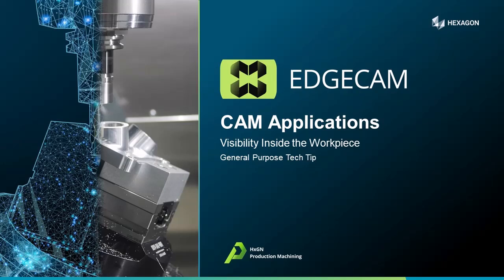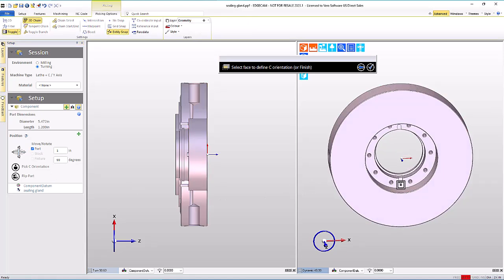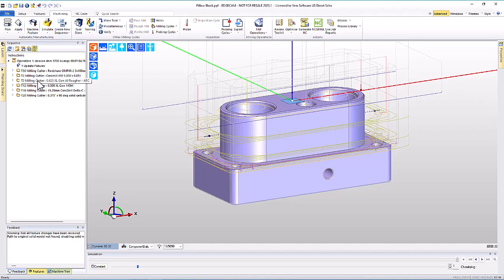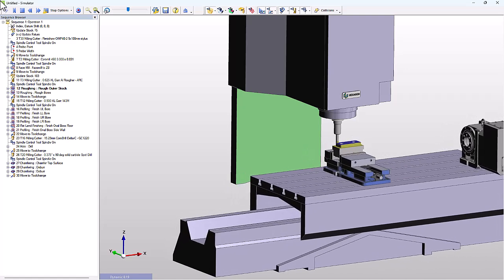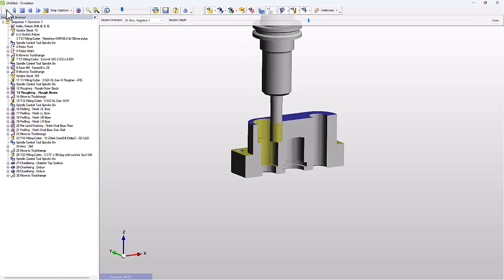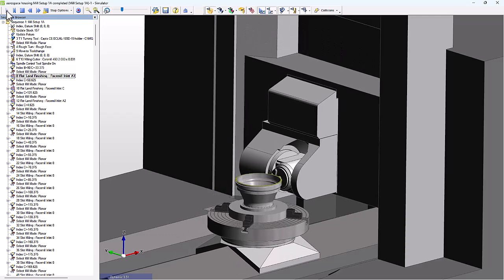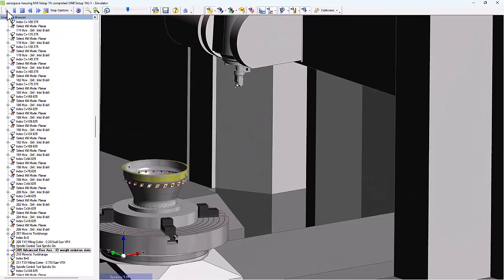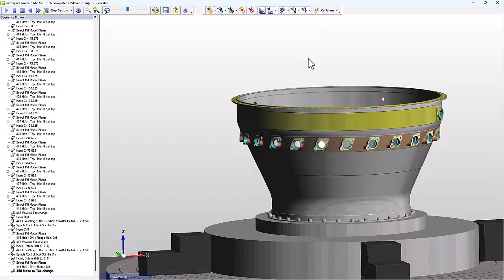Visibility inside the workpiece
Excellent visibility is an important aspect of ease of use. EDGECAM is easy to use, with many options to provide visibility of important detail to the user at any point in the CAM process. Effectively leveraging EDGECAM’s viewing capabilities is helpful on simple parts, and invaluable on complex work.

Check out the latest tip from our US EDGECAM applications team. It is loaded with useful tips! Even experienced users might pick up a new trick…